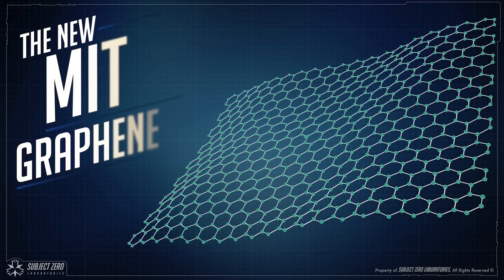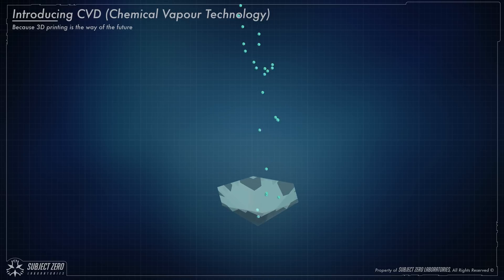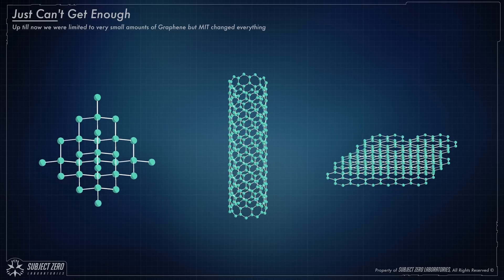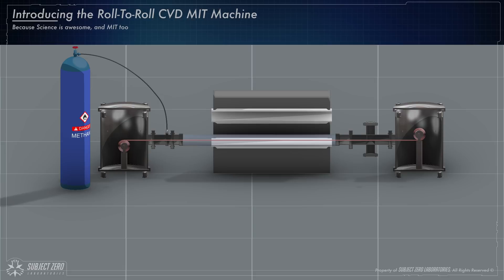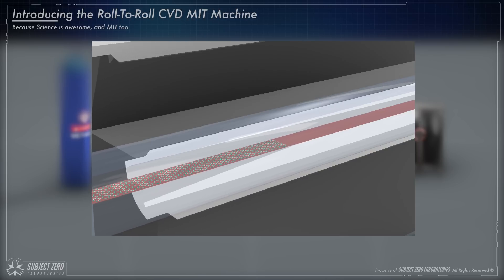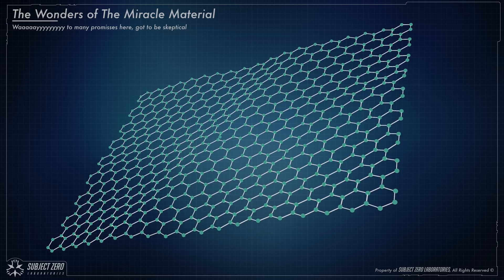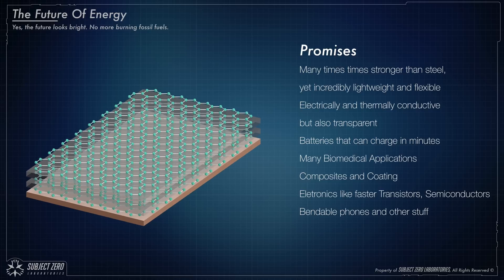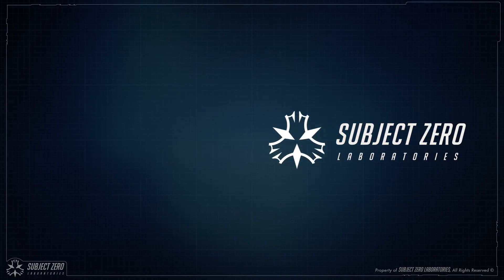UNLIMITED GRAPHENE - MIT Graphene Roll to Roll CVD Explained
It looks like the days of making only small quantities of Graphene are coming to an end and soon we will be able to make the batteries that they promised a long time ago.

In this video we take a look at how the method works.